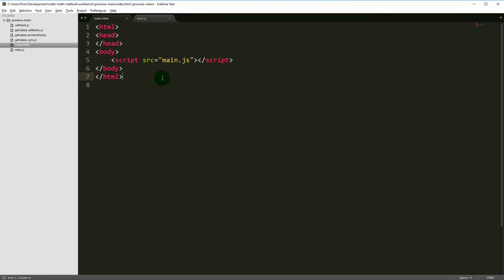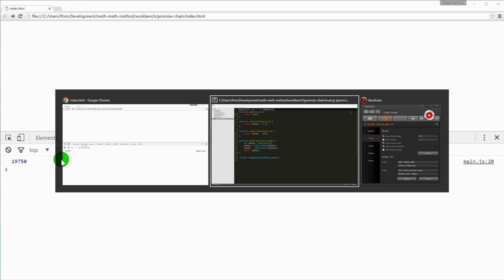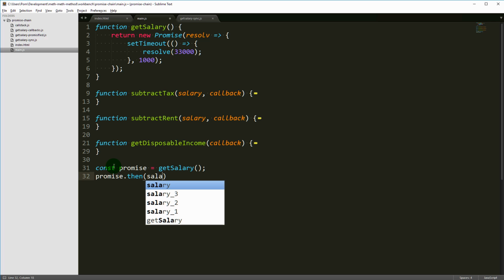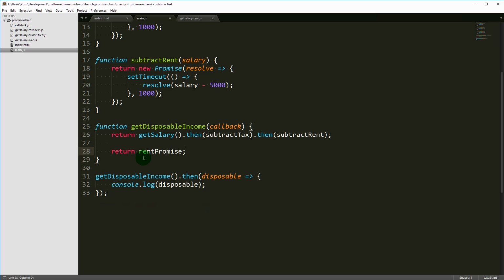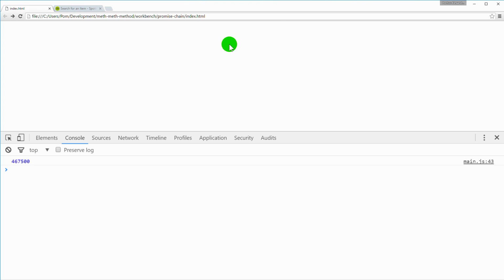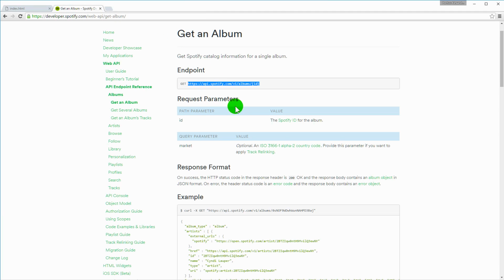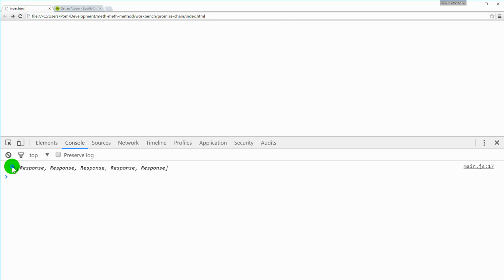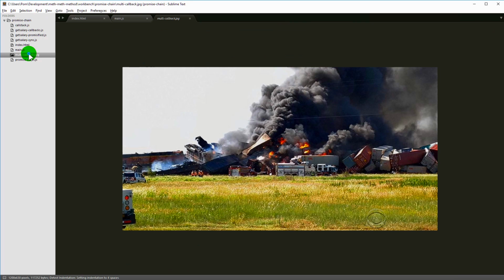About the Call Stack, Event Loop, Callbacks and Promises in JavaScript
In this episode we talk about the JavaScript call stack, asynchronous callback functions, and create a Multi Stage Promise Chain using data from the Spotify Web API.

Key technologies we will touch are:
* Fetch API
* Promise API
* Array.map() and Array.forEach()
* setTimeout()